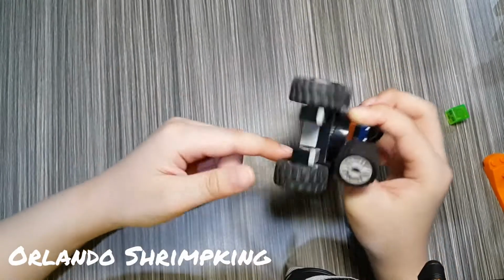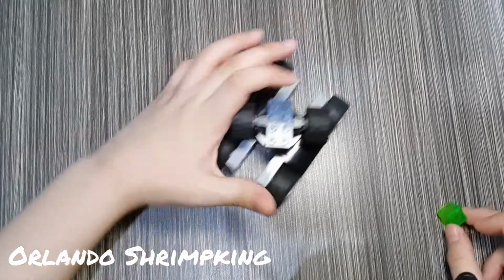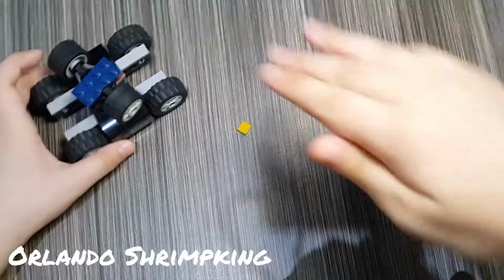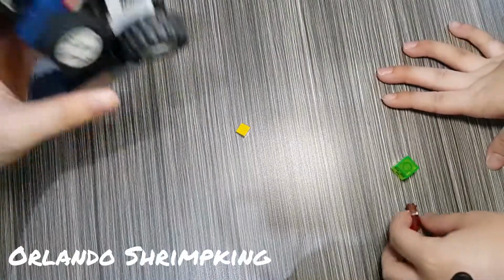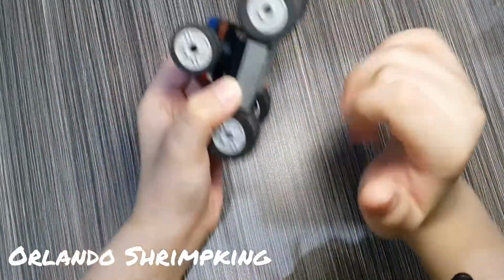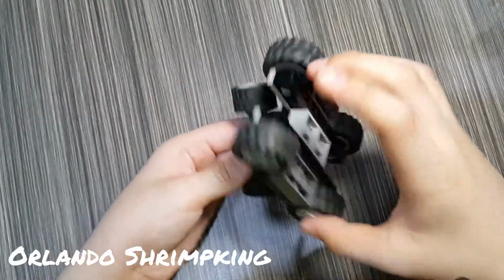my uniq car invention bricks lego